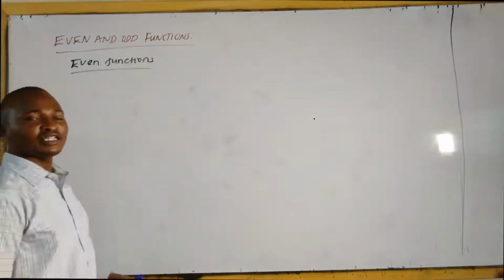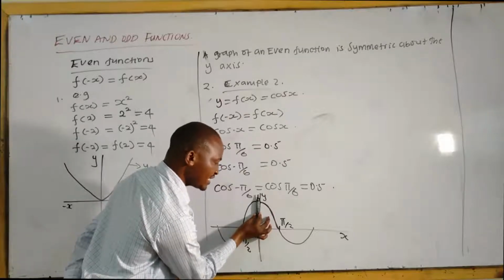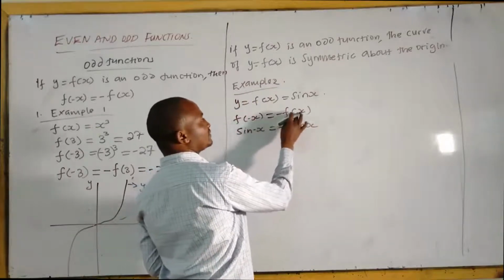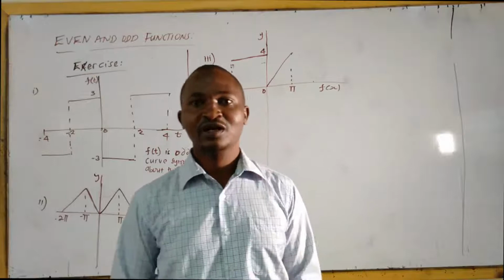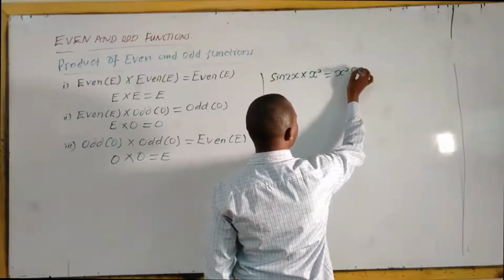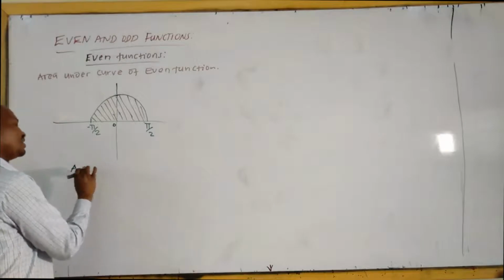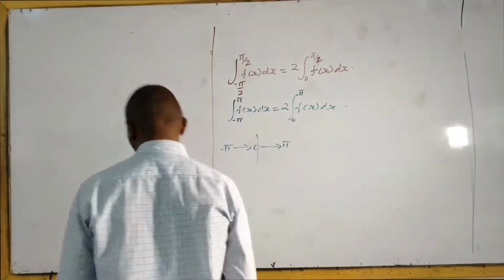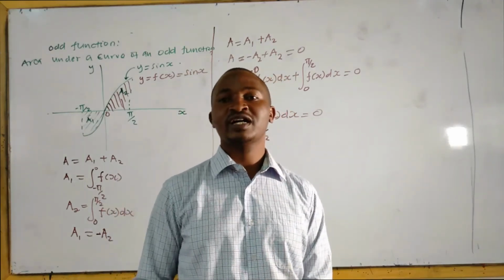FOURIER SERIES-Even And Odd Functions :(Engineering mathematics Kenya National Examinations)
In this video, we will differentiate between odd and even functions. We will also discuss how you can be able to differentiate between the two in KNEC exams. In addition, we will prepare the ground for the derivation of Fourier coefficients for even and odd functions. Ensure you watch this video before watching the examples on odd and even functions.
If you find this video useful kindly consider subscribing to my channel, also share the link to this video with other engineering students It will also help if you watch my content online because it will help the channel grow and create more content for you